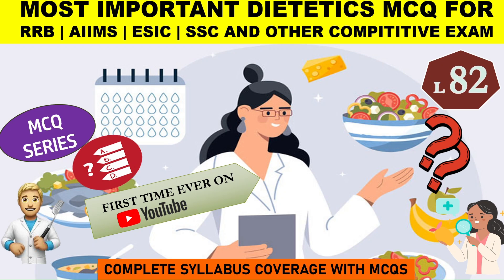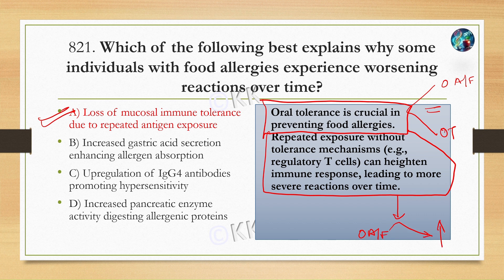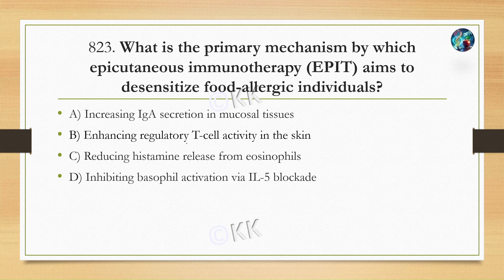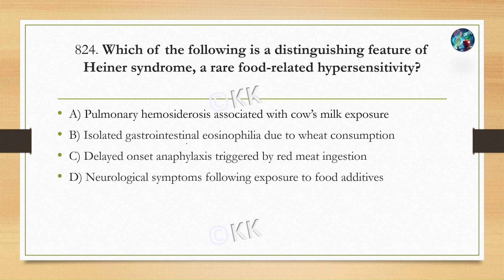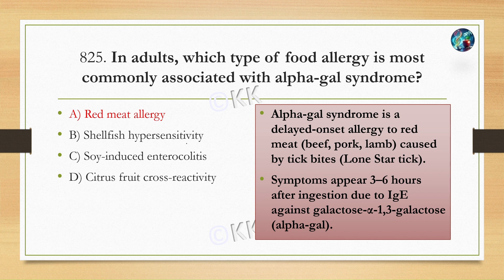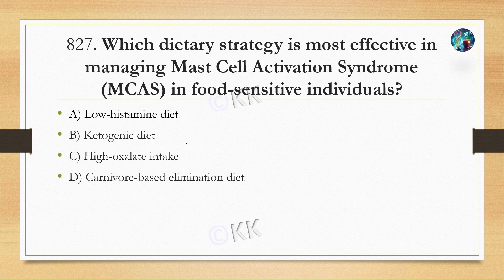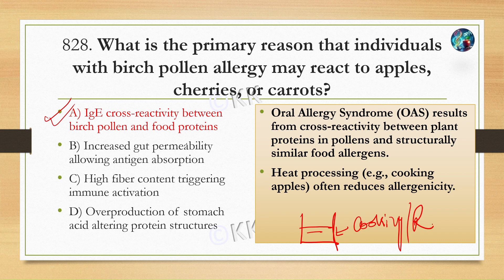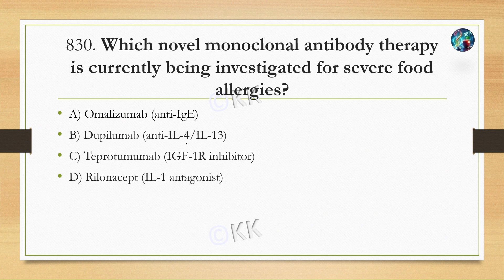L-82 RRB | AIIMS | Dietitian Exam Topic-Wise Most Probable MCQs | Discussion and Theory Revision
✨ Introductory Offer: Not ₹480 at Just ₹199 ✨

1️⃣ Exclusive Content: Compiled using handwritten notes from top scorers to bring you the best of the best!
2️⃣ 2000+ MCQs with Detailed Explanations: Each MCQ serves as a mini-note, doubling as a powerful revision tool.
3️⃣ We took utmost care in preparing the book. If you still don’t like the Notes you can - you can get a refund with a reasonable justification.(* T&C apply)

RAILWAY DIETITIAN
NFR DIETITIAN
SER DIETITIAN